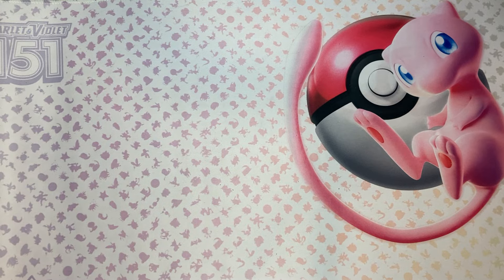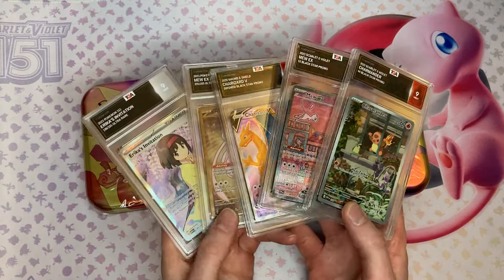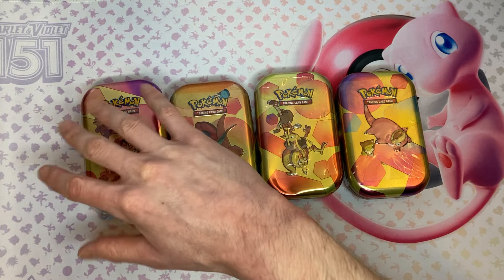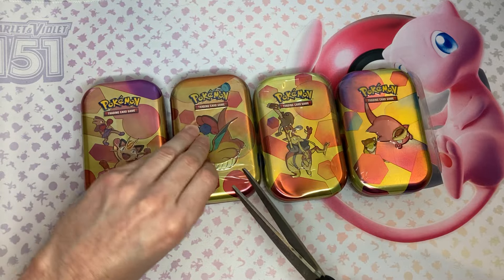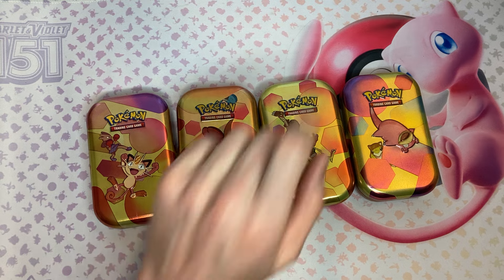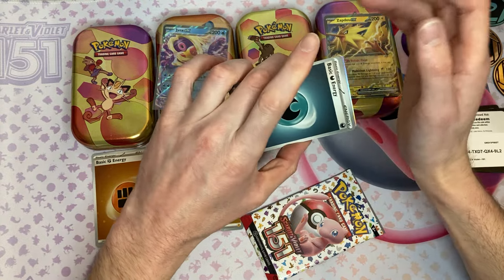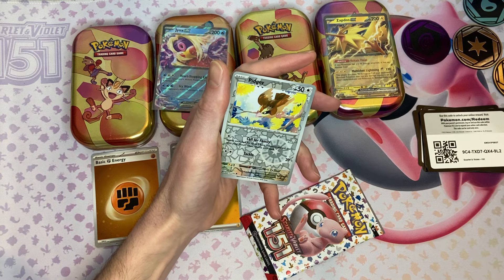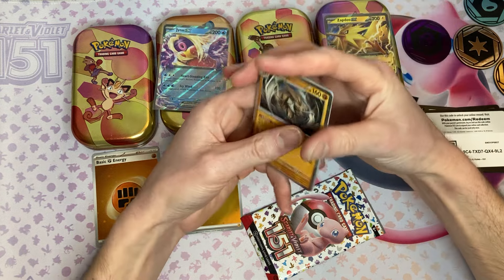151 mini tin battle Royale, ￼one of these tins ends up pulling the Charizard Pokémon card!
LINK TO BECOME A MEMBER ON MY YOUTUBE CHANNEL!

All you have to do to enter is watch the video or read the description down below. Good luck to all and let’s see what cards we can pull in today’s video.

Want maybe a chance at a double entry? Well, then watch today’s video and you might be able to enter in a chance to win at two entries today if I decide to go that route, but you never know you gotta be in it to win it!

Make sure you check out all the rules below to make sure you enter into this giveaway properly so two weeks from today you have a chance of cleaning the random Pokémon slab !

2. Notifications turned on

3. Like the video

4. Comment which side you think will win, or comment anything, doesn’t matter which side does, 1 comment will be counted per account.

5. Must be 18+ or have parents permission to receive this giveaway!

6. Must watch giveaway winner video in 2 weeks from this video to see if you have won!

9. This is open to anyone and everyone who is interested,

11. Must post the giveaway saying you won It from me and tag me in the post, not doing this step will make it so you will be unentered in future giveaways, or i can forfeit your future giveaways from you.

11. If you win you will have 48 hours to get into contact to me to claim your prize once the giveaway video for this giveaway is posted!

If you comment you will be entered in the giveaway for a random slab 2 weeks from today, any slabs shown in the video are not the guaranteed slabs that you can win, the slab will be picked out of a random bag of slabs and range between reverse holos all the way to alt arts, so If you get a Reverse holo thats just the luck of the draw… so you can’t be mad if you get a reverse holo cause there is also a chance of an alt art and everything inbetween a reverse holo and an alt art as well, good luck!!!

If their is an issue youtube will not be able to help or have any say, please contact me and only me for any issues, if you wish for the issue to maybe be resolved.

By participating In this giveaway you agree to everything here In the descriptions

Best of luck and winner will be drawn around 2 weeks from when this video is posted!

Congratulations to the winner you have until this sunday 8PM EST to get into contact with me on Instagram or one if my other social medias to claim your winnings!!
My Instagram name is
Poko_drama
The other social medias i have are down below

Must be 18+ or have parents Permission to receive the giveaway, must live in the US for free shipping or outside the US pay the first $10-$30 for shipping depending on country

Must be 18+ or have parents Permission to receive the giveaway, must live in the US for free shipping or outside the US pay the first $10-$20 for shipping depending on country

🚨Next giveaway at 7,750 YT subscribers 🚨 on my YouTube channel live (link in bio) on my YouTube channel live (link in bio) Will be giving away free pull box pulls, 30 pack God packs and slabs to lucky YouTube subscribers!!! Make sure to subscribe to have a chance!!!  on my YouTube channel live (link in bio) Will be giving away free pull box pulls, 30 pack God packs and slabs to lucky YouTube subscribers!!!

LINKTREE LINK:

Linktr.ee/pokemon_drama

LINK FOR REDDIT:

Reddit.com/user/pokemon_drama